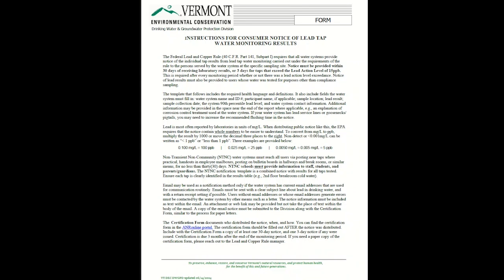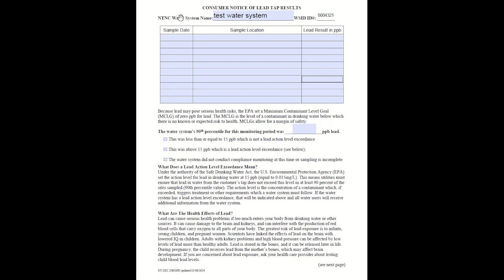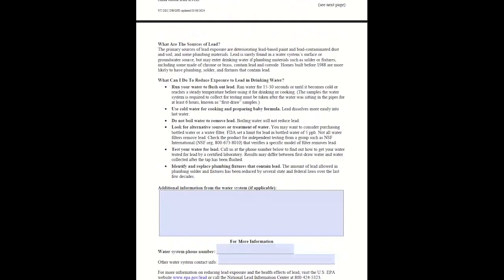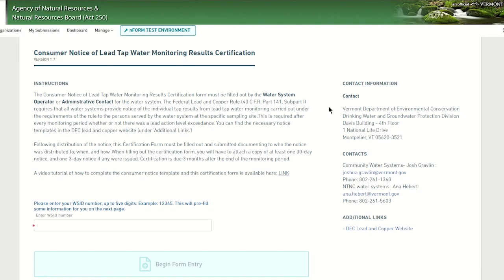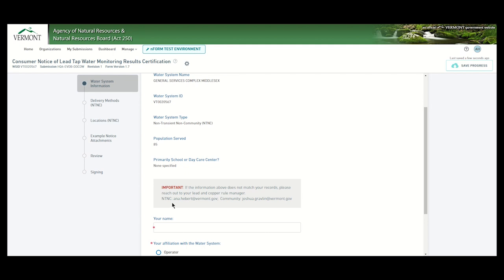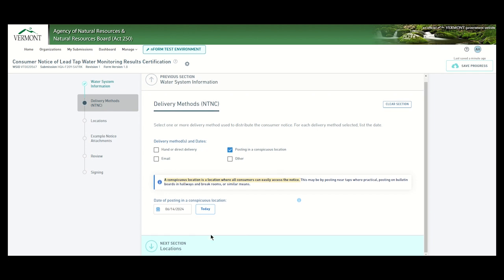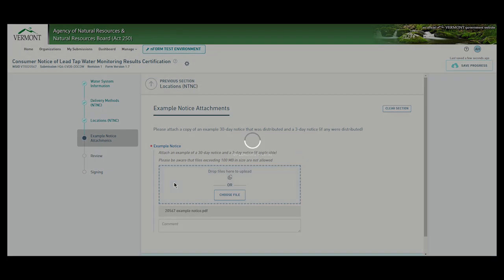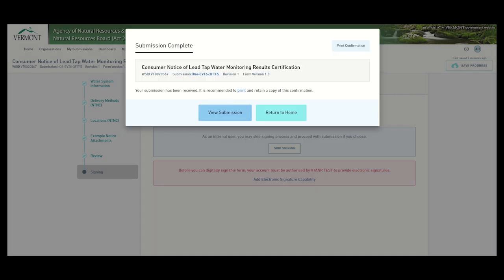How to Fill Out the Consumer Notice of Lead Tap Water Monitoring Results Certification for NTNCs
This video will walk you through how to submit the Consumer Notice of Lead Tap Water Monitoring Results and ANR online certification form

0:00 Consumer Notice Template
3:13 ANR Online Navigation
3:43 Certification instructions
4:16 Water System Information Section
5:09 Delivery Method Section
5:56 Location Section
6:51 Example Notice Attachment Section
7:15 Review and Signature Section